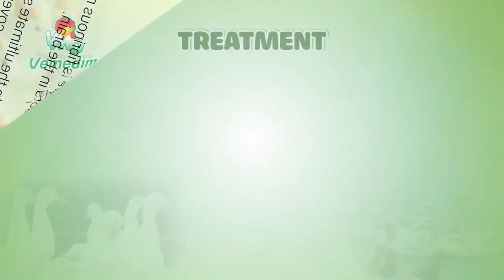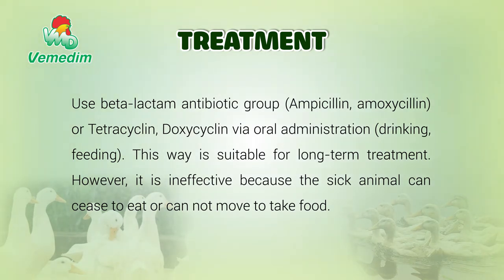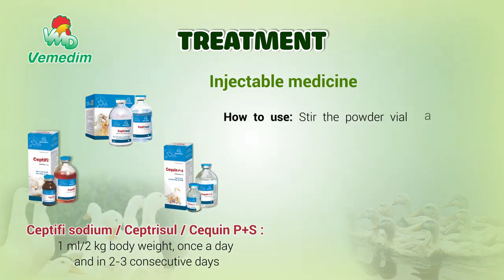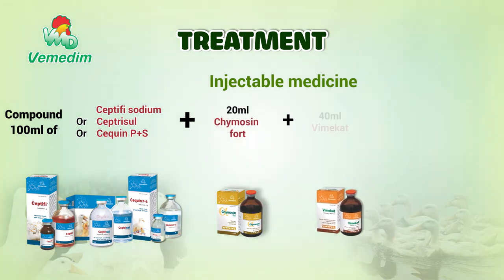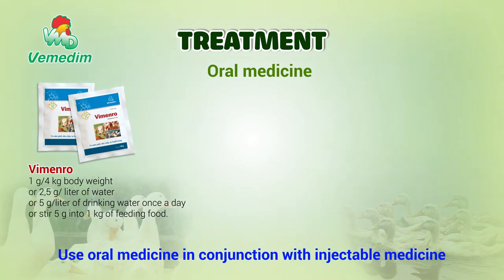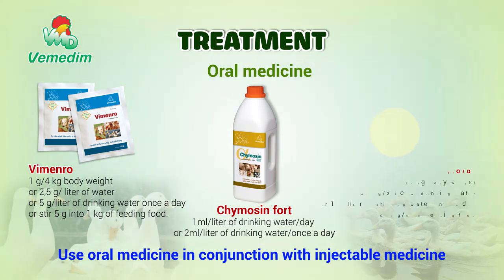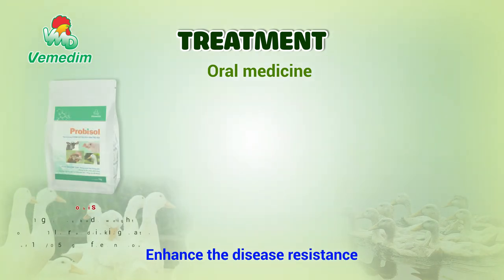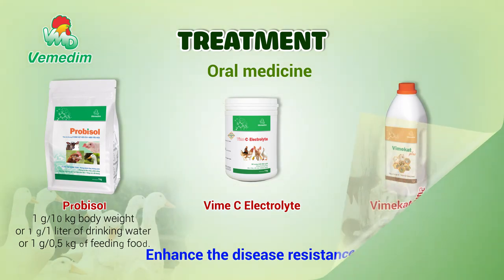RIEMERELLOSIS IN DUCKS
Riemerella anatipestifer infection is a major disease confronting the duck industry worldwide. It accounts for significant economic losses because of high mortality, weight loss, condemnations, downgrading, and salvage.
Prevention and control programs consist of diagnosing the infection, vaccinating at‐risk flocks, and treating the disease, which all add to the production cost.

Vemedim Animal Health (belongs to Vemedim Corporation)
07, April 30th Ave, Ninh Kiều district, Can Tho city, Vietnam